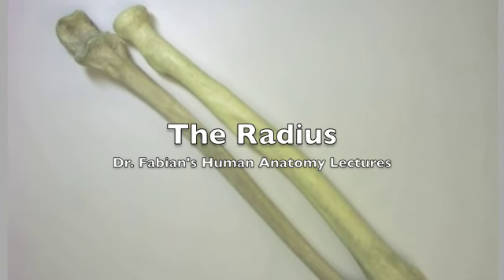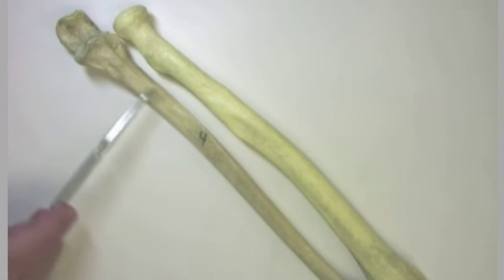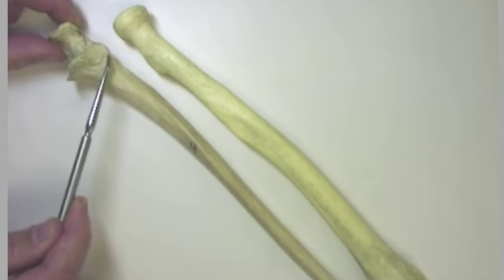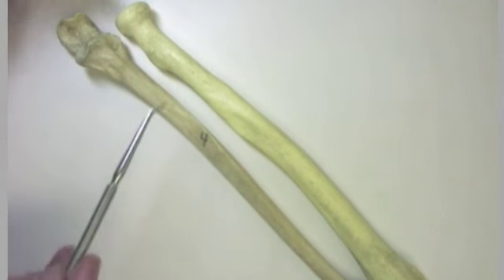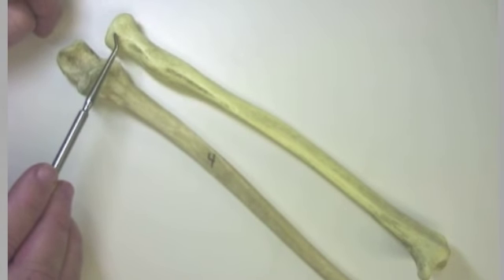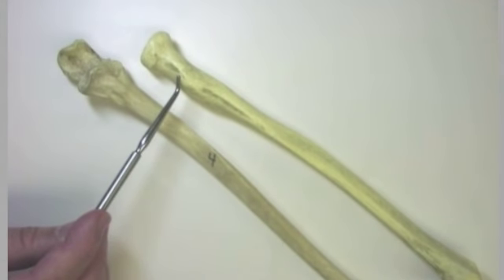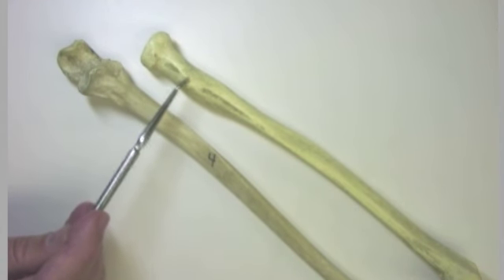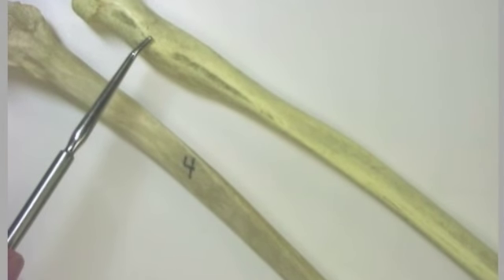Dr. Fabian Identifying Parts of the Radius